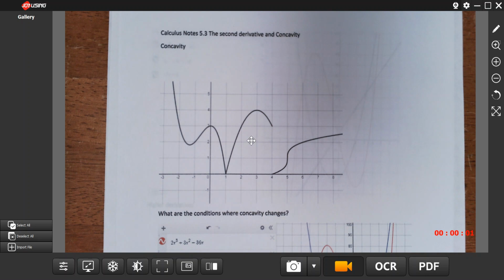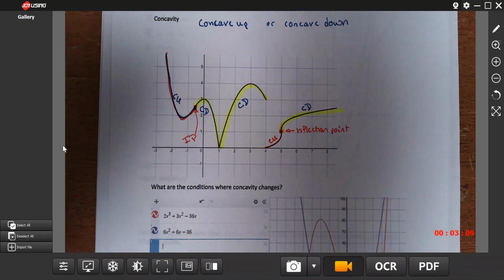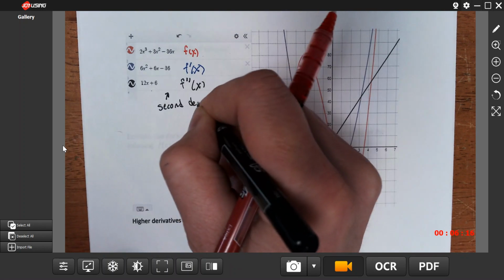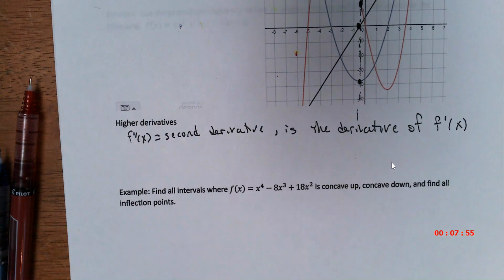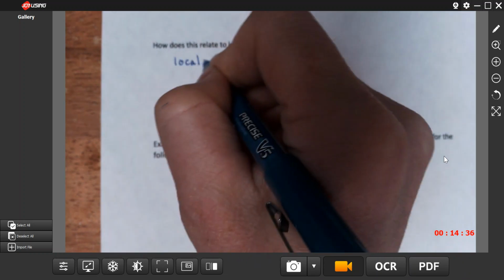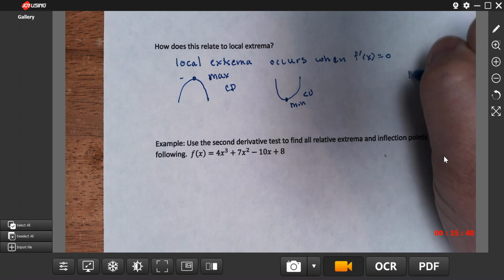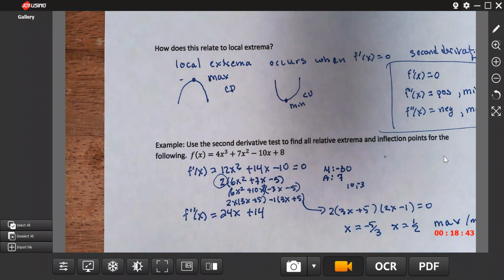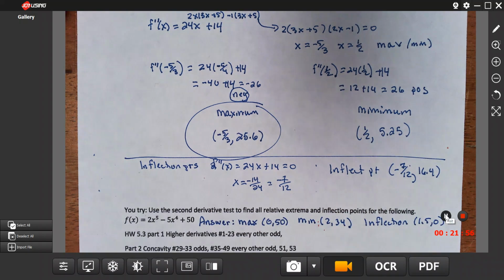Calculus notes 5 3 Concavity